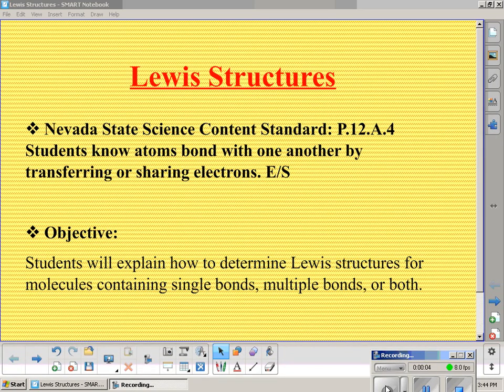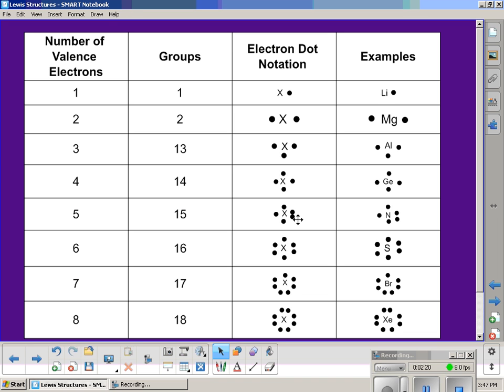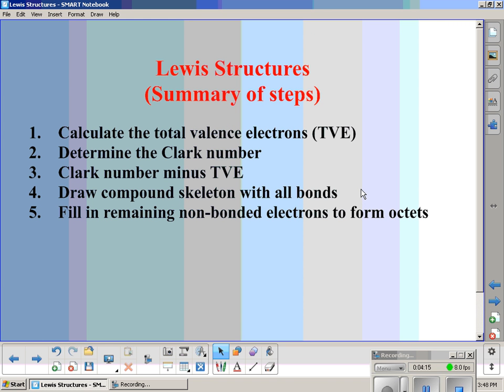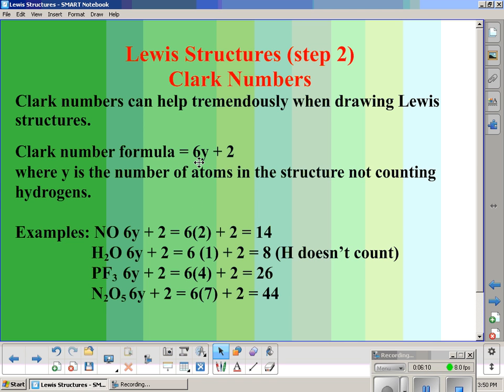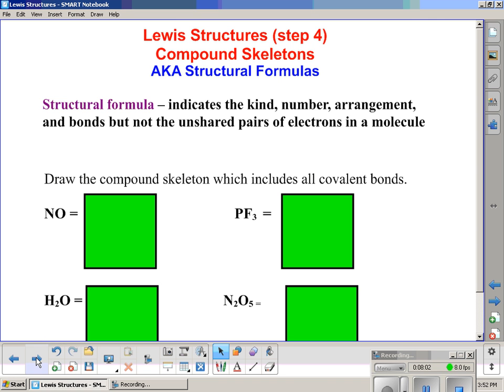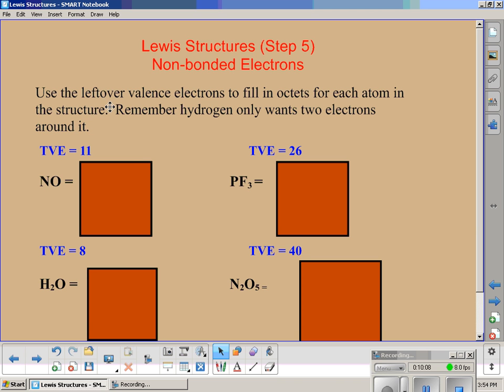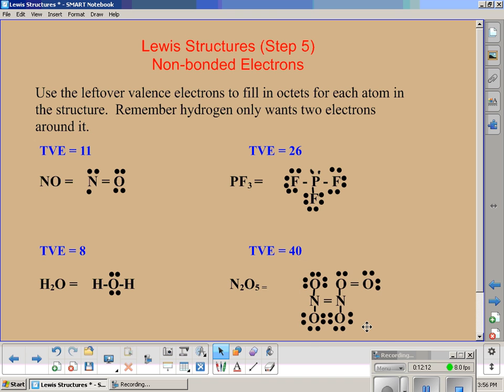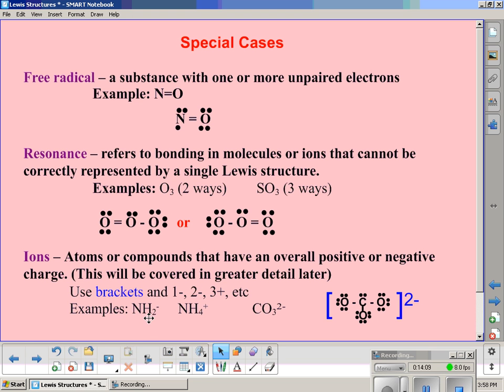Lewis Structures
Explains electron dot notation, Clark numbers, and how to draw Lewis structures in five steps.